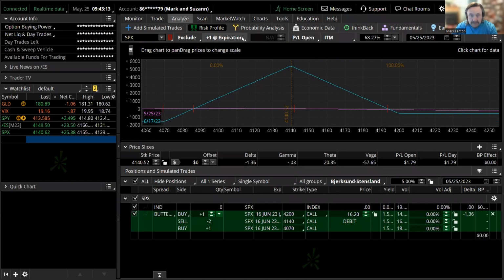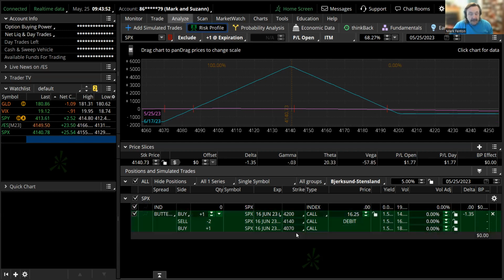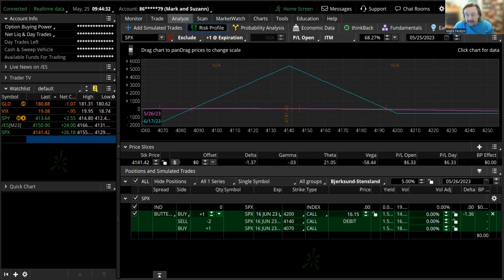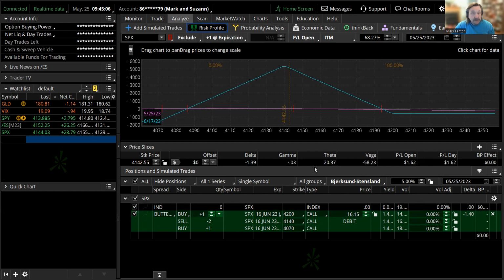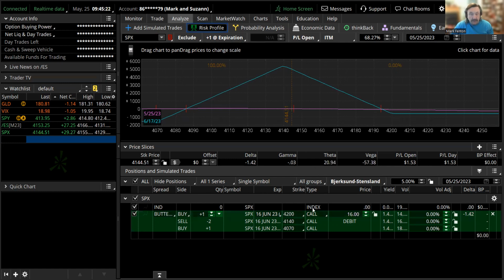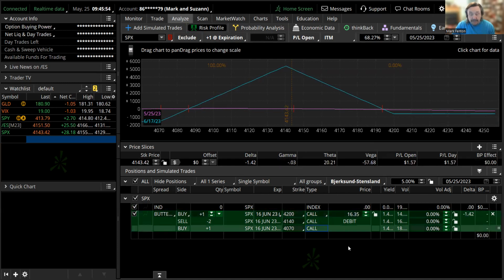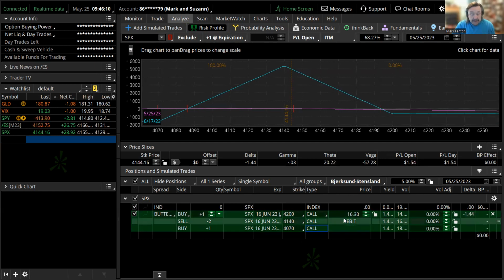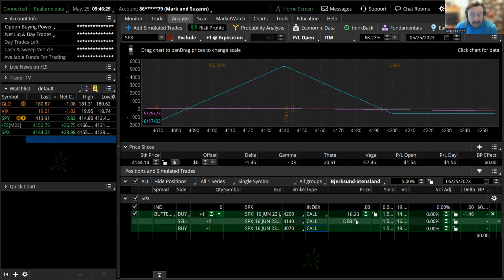Short term butterfly spread for the coming week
Versatile strategy to use in different volatility environments